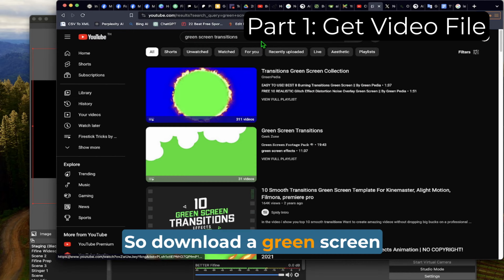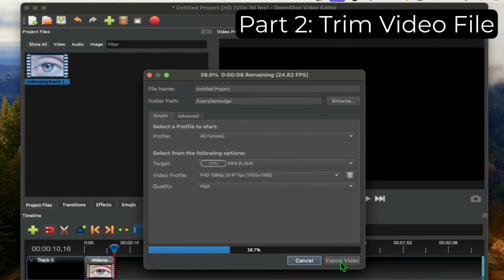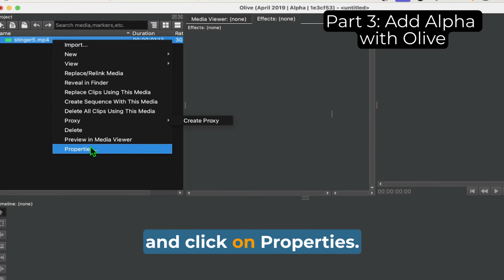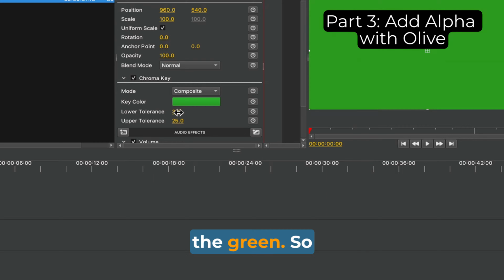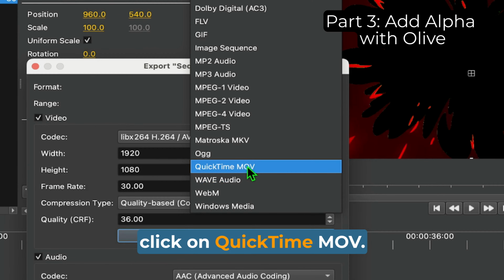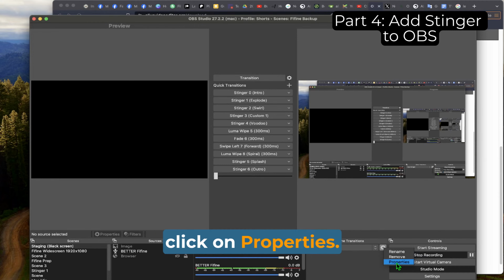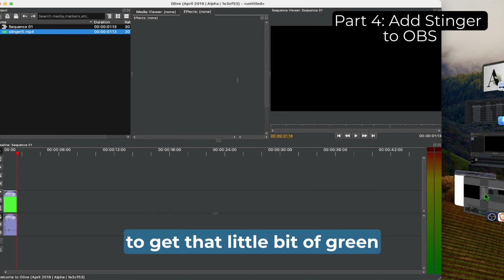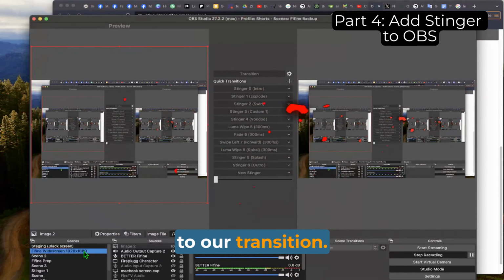How to Make Stingers for YouTube - NO DaVinci or Adobe Needed (All freeware)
Hey everyone, in this video we're going to show you how to make a transparent stinger transition for your YouTube videos. And we're going to do it with ALL free open source software (no daVinci or Adobe needed!).  Stinger transitions add a professional look to your videos, and we'll show you how to create one step by step.

Step 1:
First, you'll want to download any greenscreen / black / blue screen transition animation. A greenscreen transition makes it easier to remove the background of your transition.

Step 2:
If needed, you can use OpenShot video editor to trim a single transition from the video and re-save (export) the clipped video. This makes it easier to work with your transition.

Step 3:
Next, you'll need to download Olive video editor to add transparency to your stinger transition. Import your video into the project, right-click the video file name, and click Properties. Check the Alpha is Premultiplied box. Drag your video file into the timeline and click the "Add Video Effect" button in the Effects pane, then select Keying - Chroma Key. Set the Key Color to the BG color of your video file. Adjust the Upper and Lower Tolerance until the BG is gone.

Click File - Export

Use these exact export settings to ensure that alpha channel is included in your stinger:

Filetype:  Quicktime MOV
Codec:  QuickTime Animation (RLE) video
Advanced:  Pixel format = argb
Note:  I ran into some issues (green pixellation in the exported file) when leaving the Audio codec at AAC.  After I switched the audio codec to MP3, things were great.

Finally, press Export to save your stinger video file!

Step 4:
Now let's add the stinger in OBS. You can go to Scene Transitions and select Stinger; set the Video File to the exported stinger file. Set the Transition Point to 500ms and adjust if necessary. Then you can save the stinger and test between scenes.

Advanced Techniques:
To take real control of your stingers, click Studio Mode in OBS. Then add each of your stingers to the quick transitions list. Then go to OBS settings - Hotkeys, and set a hotkey for each stinger. Press OK/Save then test each Hotkey while in Studio Mode. If you have an Elgato Stream Deck, set a StreamDeck button for each stinger's hotkey!

Conclusion:
We hope this tutorial helped you create a transparent stinger transition for your YouTube videos. Adding professional transitions can make a huge impact, and with these easy-to-follow steps, you'll be able to do it in no time.